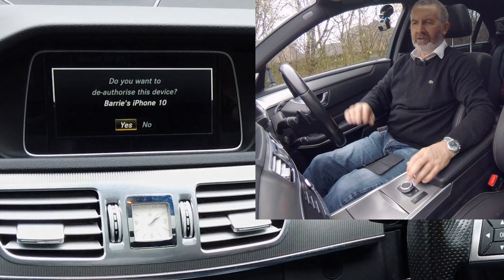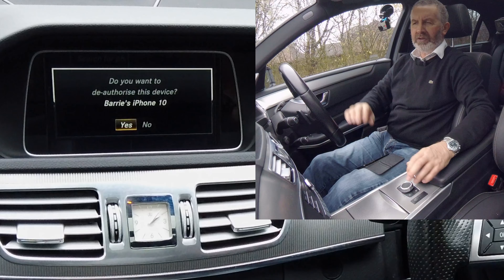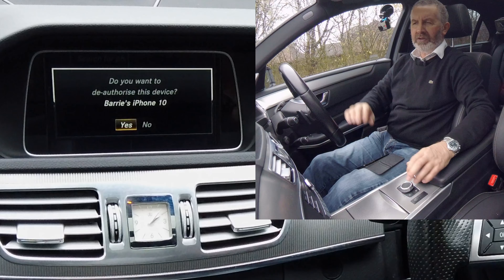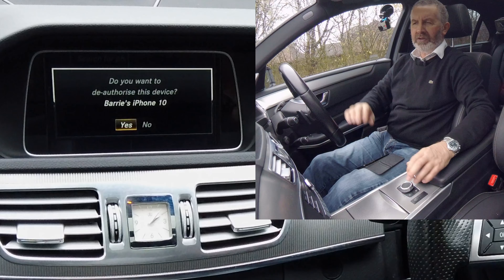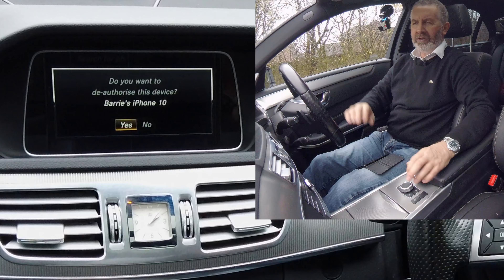How to delete a mobile from the bluetooth audio system in a 2016 Mercedes Benz E Class